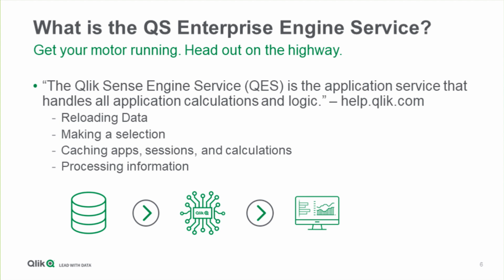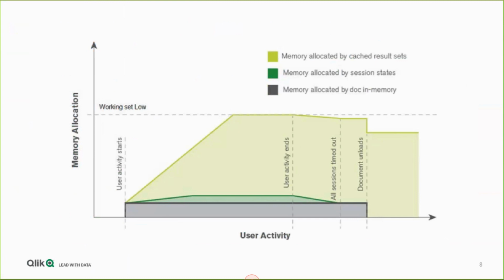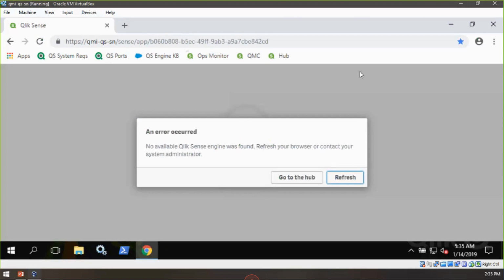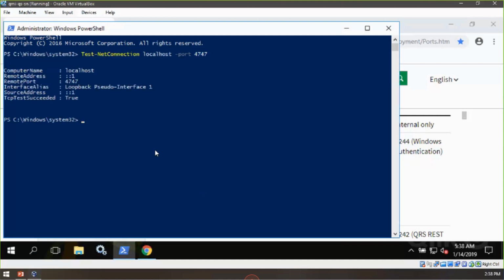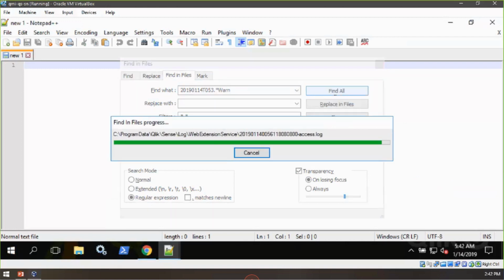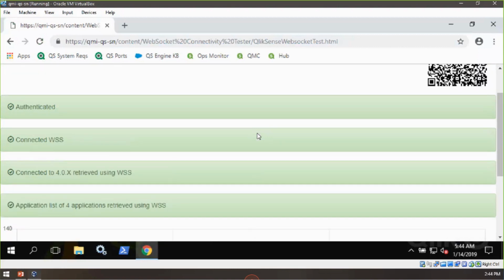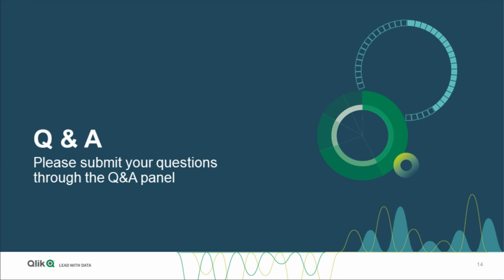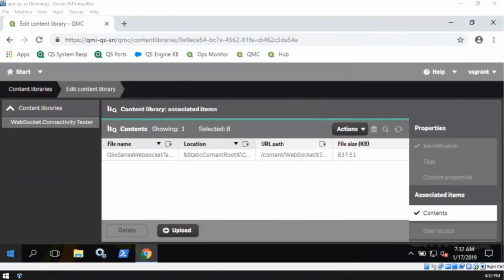STT - Troubleshooting Qlik Sense Engine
This session will address the following:
• Exploring the Qlik Sense Enterprise Engine Service
• Demonstrating Troubleshooting Techniques